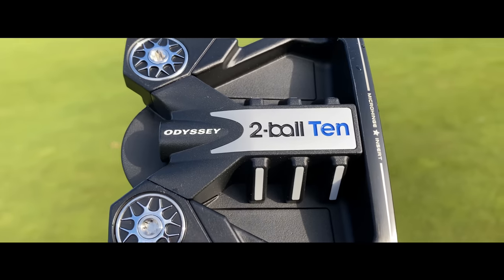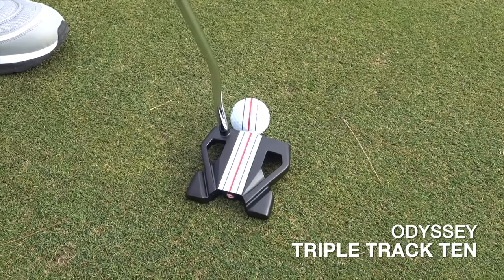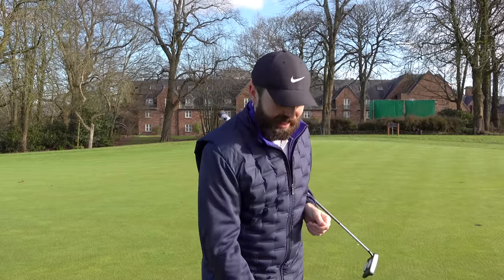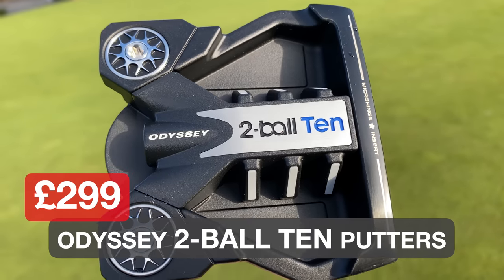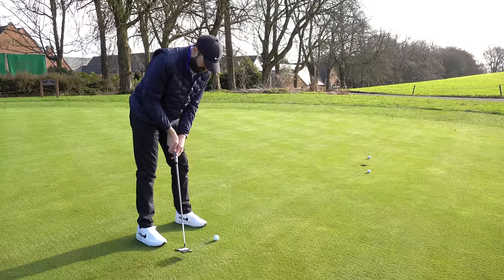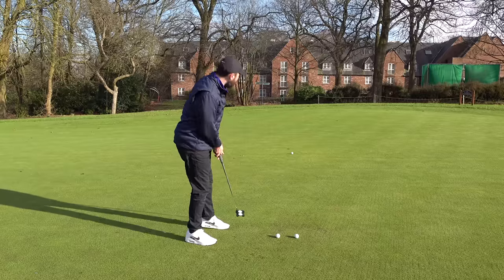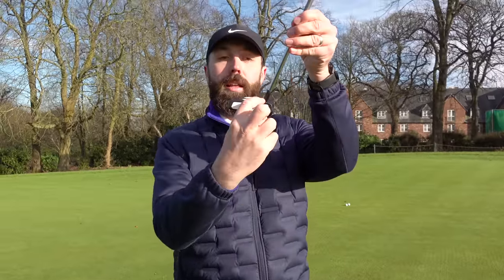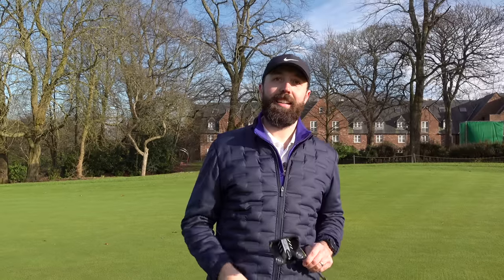This golf club is almost PERFECT!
Putter provide by Callaway golf for review.